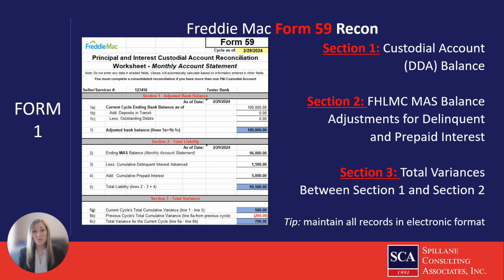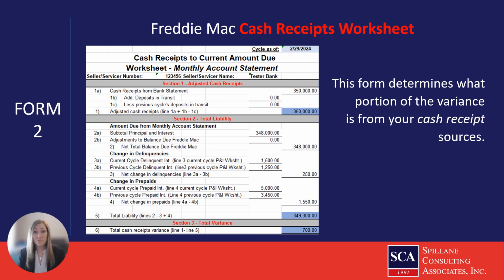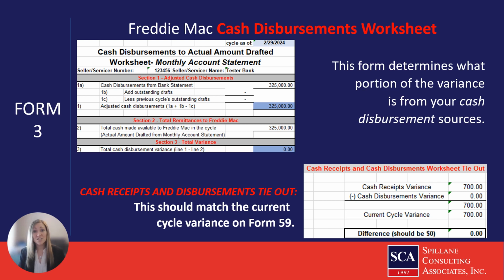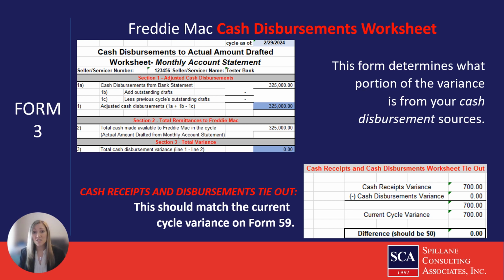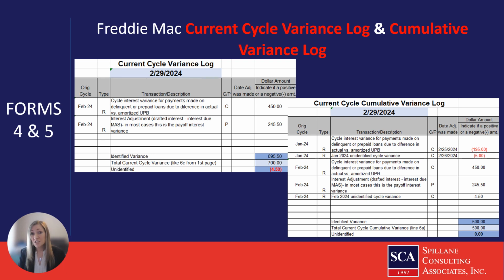FHLMC P&I Recon Tips and Tricks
This video walks you through the basics of completing the Freddie Mac monthly investor loan reconciliation forms and how to identify if there's a problem or variance.